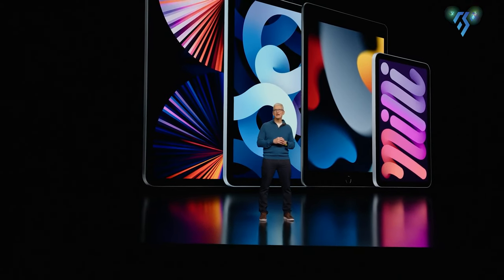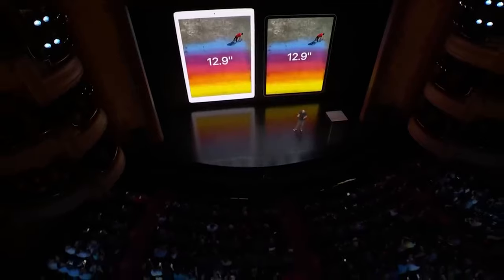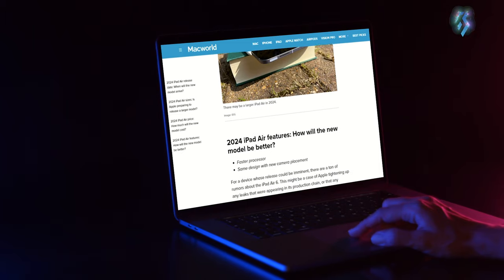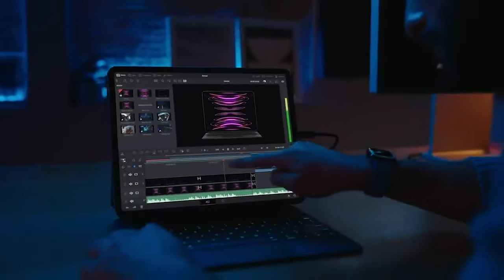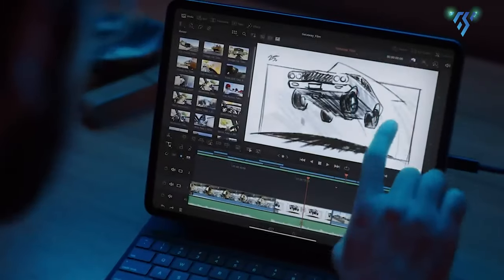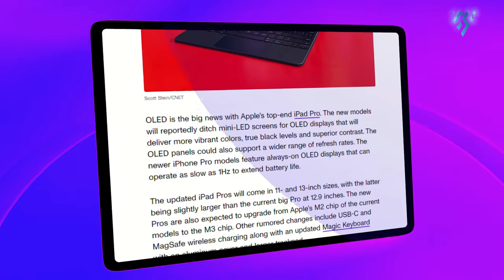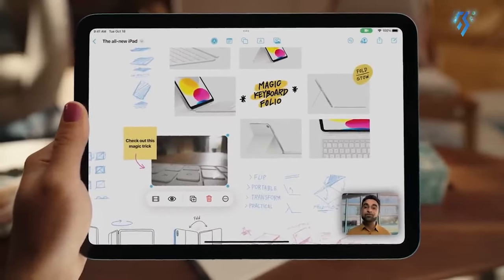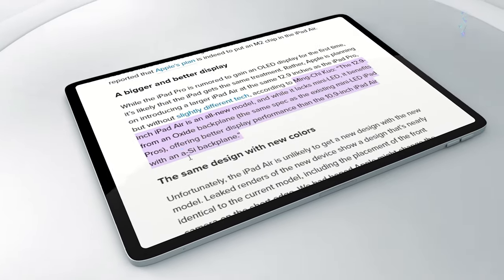iPad Air 6 - Most Affordable iPad Ever!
The iPad Air 6 aims to be Apple's most affordable powerhouse yet, with rumors of an M2 chip and a larger 12.9-inch model option. Let’s find out more about this upcoming iPad Air.